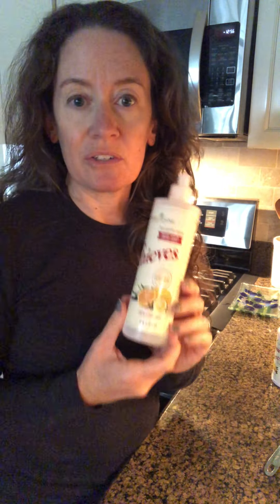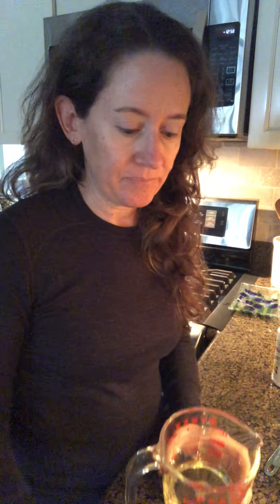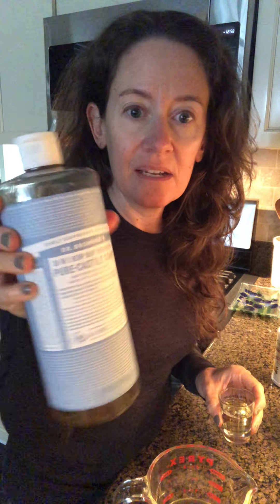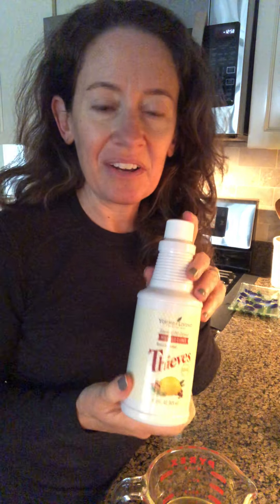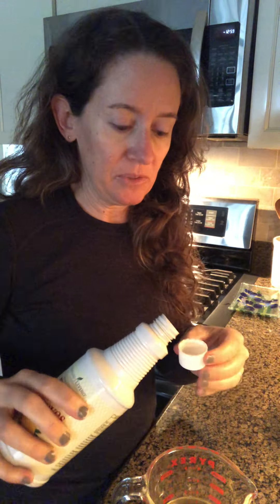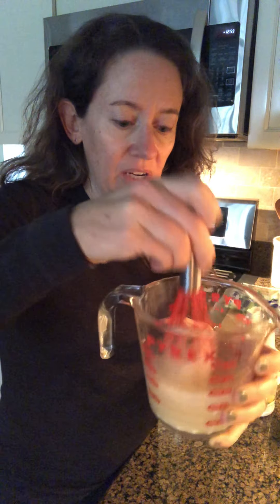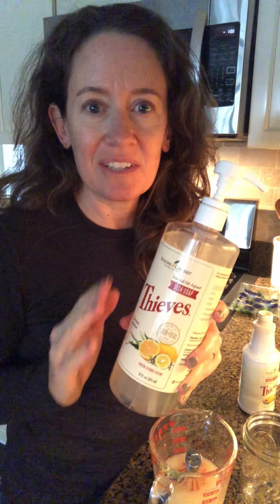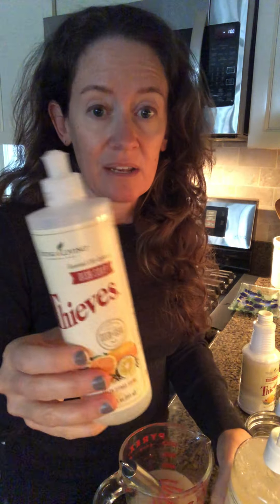Dish Soap Hack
Although I had been using Thieves Dish Soap full-strength for years, I recently learned an easy way to make it last a lot  L O N G E R (and naturally give it more of those bubbles we love so much)!

To read my personal story and have access to my blog, YouTube channel, Facebook group and more info about Young Living and their products, head over

be mindful 🔹 get curious 🔹 dig deeper 🔹 elevate your wellness